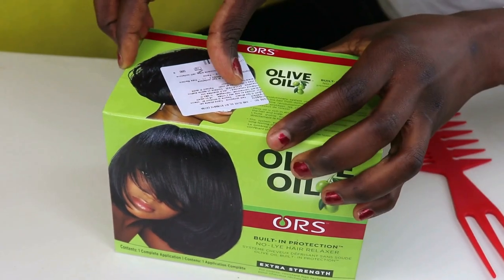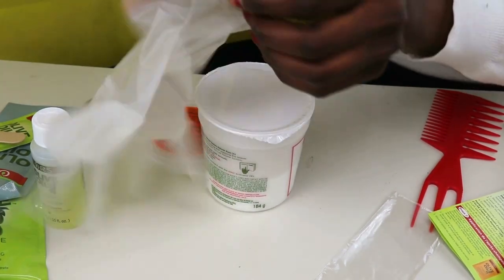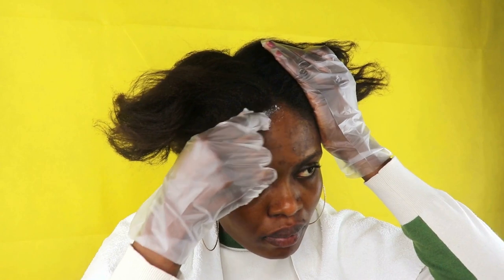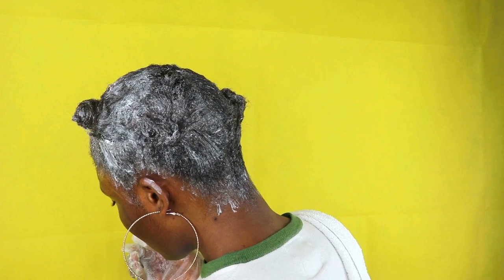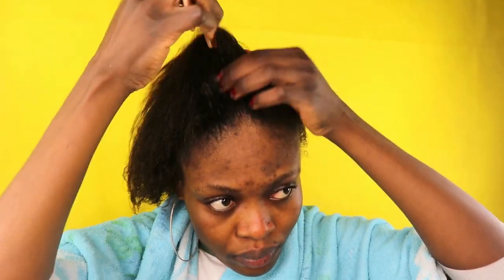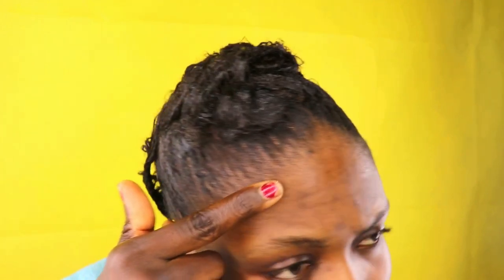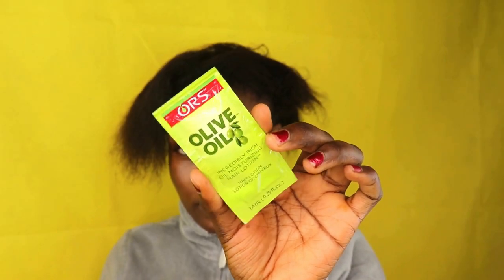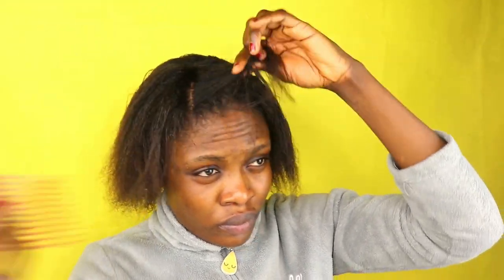HOW I RELAX MY SHORT HAIR AT HOME / with OLIVE OIL ORS HAIR RELAXER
so today I'll be showing you step by step on how I relax my hair at home, I hope you all find this helpful.

❤Please for clearer video quality, watch in 720p or 1080p and watch in full HD❤